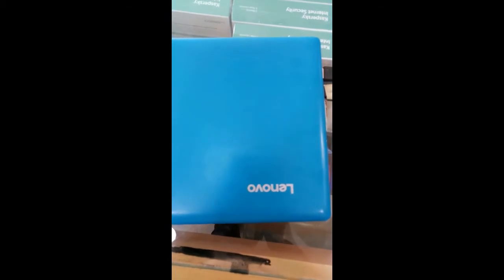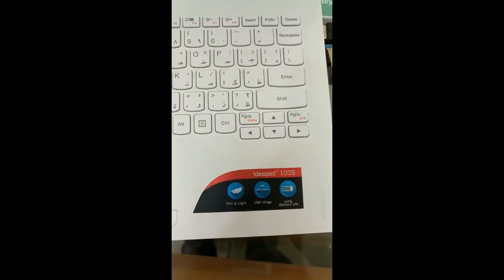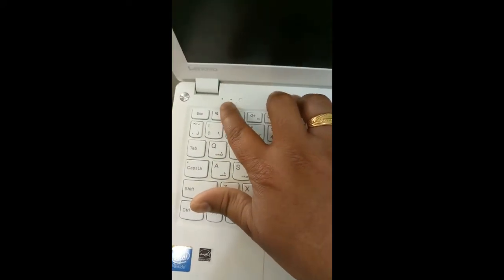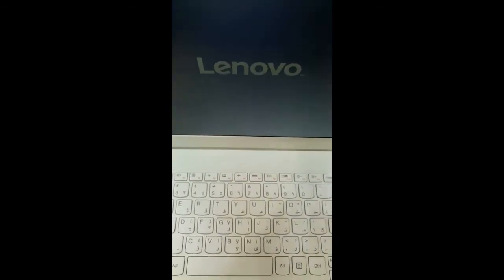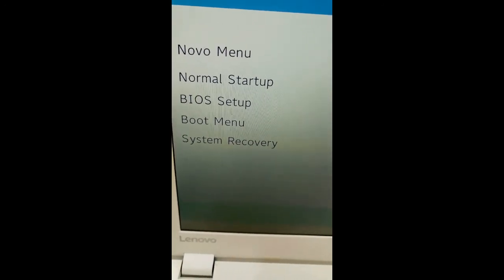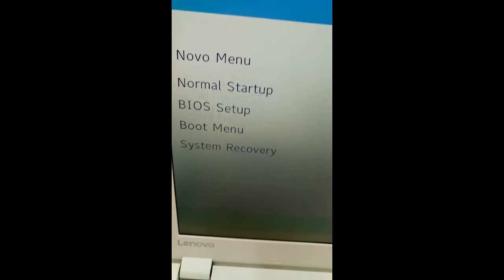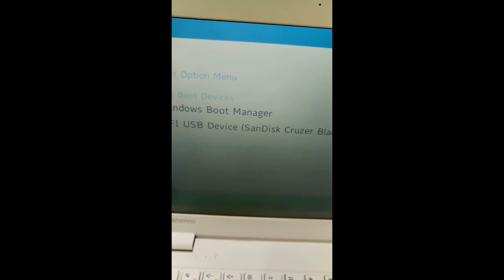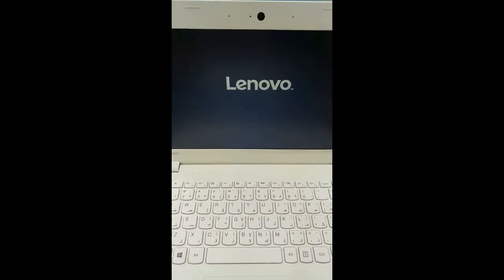How to take BIOS And Install OS IN LENOVO IPAD 100S 11IBY MODEL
OS Installation on Lenovo